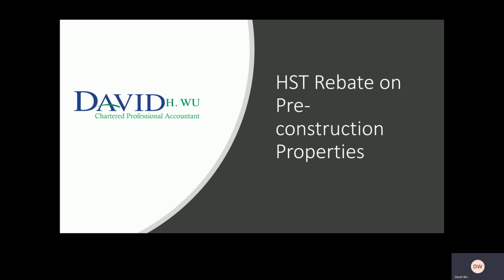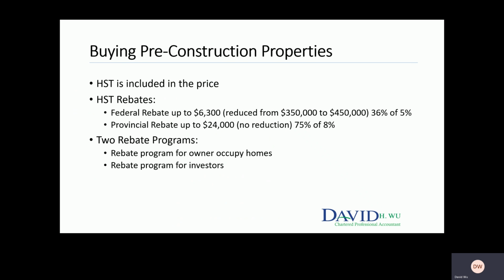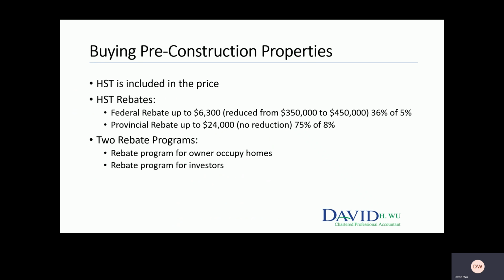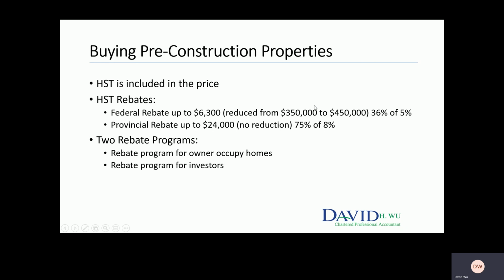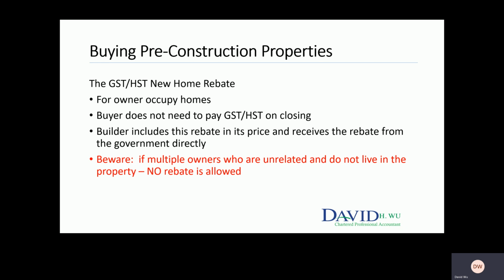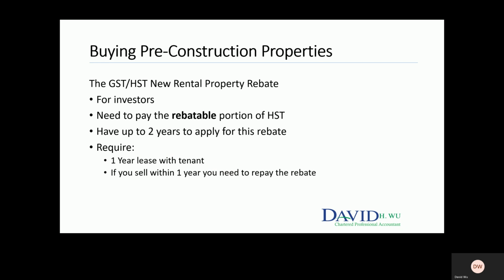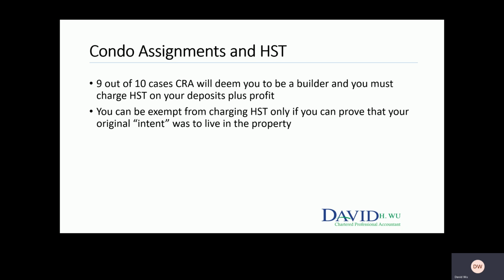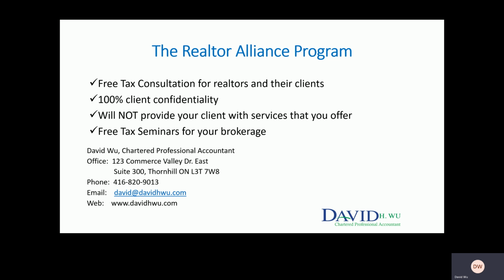HST Rebate on Pre construction Properties